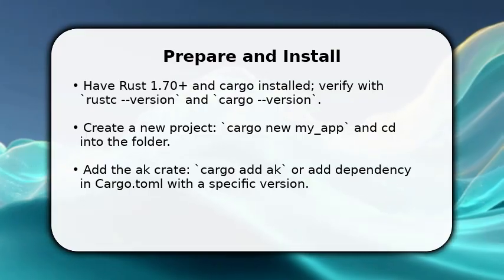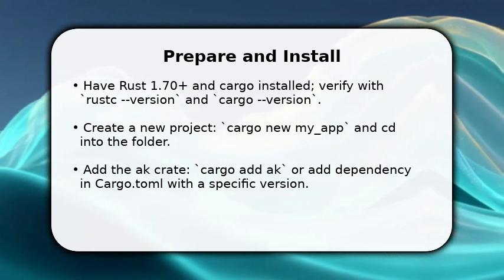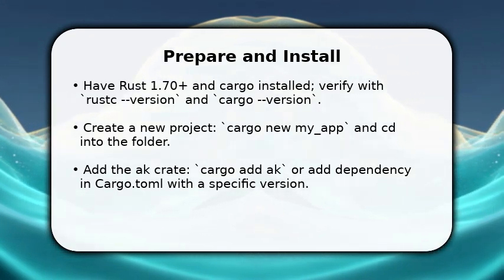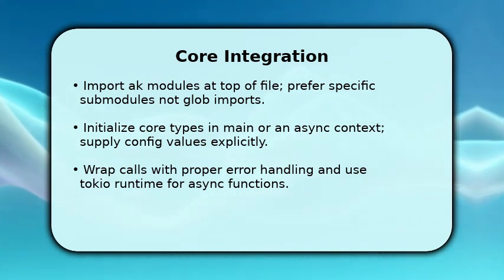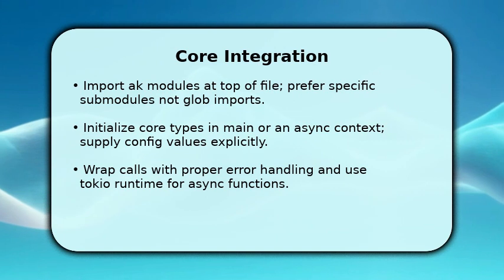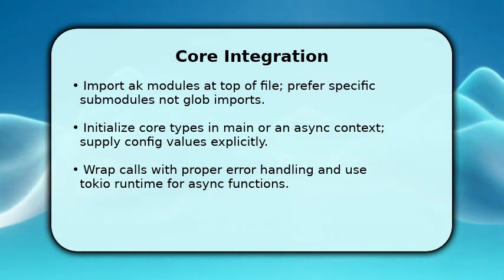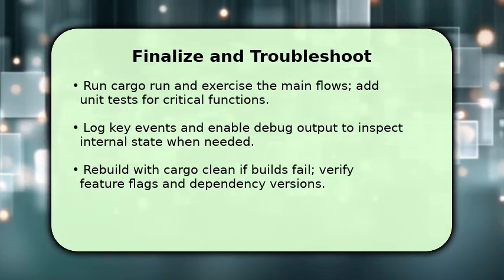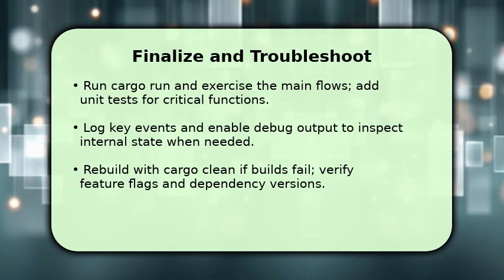How to Use Ak Rust (only Way)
Dive into the world of Rust programming as we explore its unique features and benefits. This video provides a comprehensive guide on how to effectively use Ak Rust, offering practical tips for beginners and seasoned developers alike.